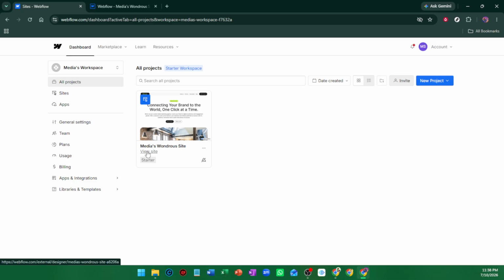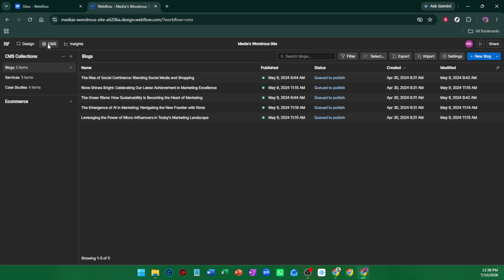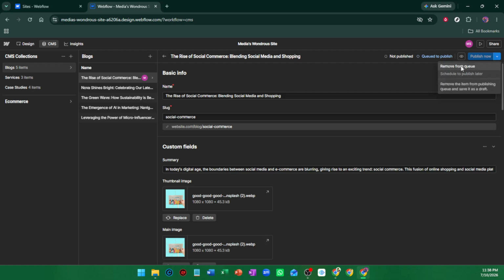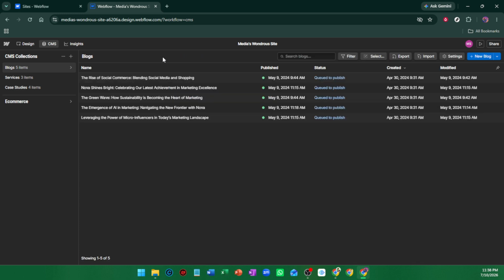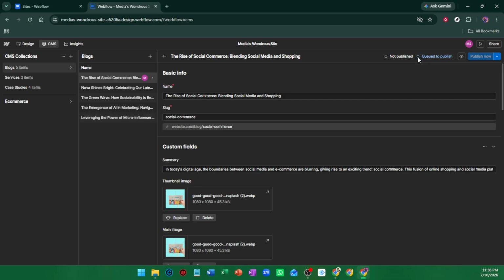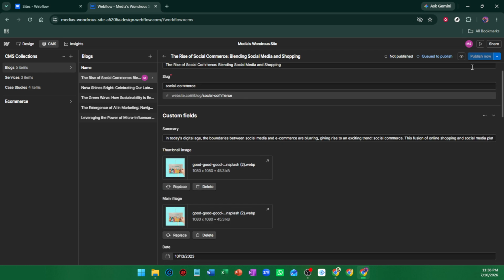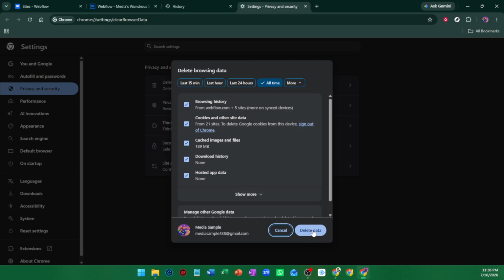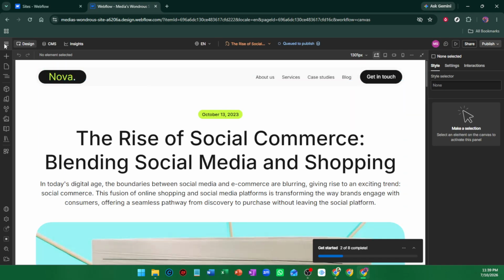How to Fix Webflow CMS Not Updating [2026 Guide]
In today's video we cover: fix Webflow CMS not updating, Webflow CMS update error tutorial 2026, how to fix Webflow CMS not updating step by step, Webflow collection changes not showing, Webflow CMS items not publishing, troubleshoot Webflow CMS sync issues, Webflow dynamic content not updating, fix stale CMS content Webflow, republish CMS changes Webflow, Webflow collection list not refreshing, Webflow CMS publishing problem, Webflow editor changes not live, custom domain CMS update issue, Webflow cache troubleshooting, Webflow site settings guide, Webflow beginner guide, Webflow tips and tricks, Webflow full guide 2026, CMS troubleshooting tutorial, website content management fix, Webflow dynamic pages tutorial, web design training video, fix Webflow publishing issues